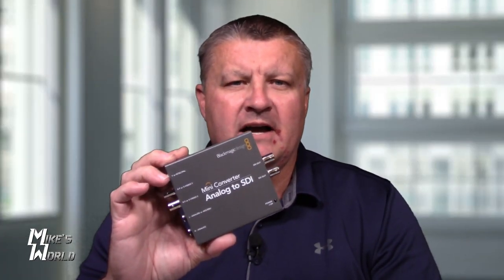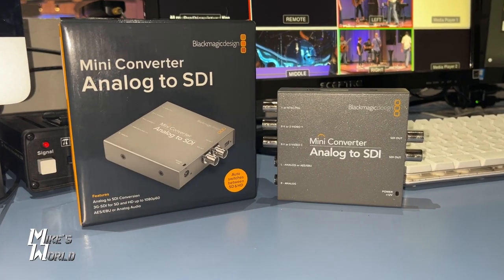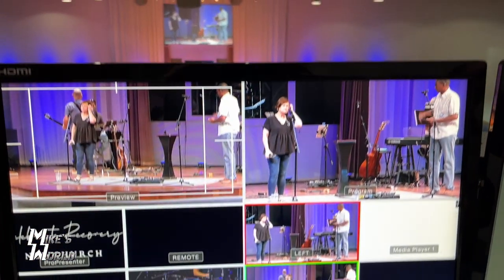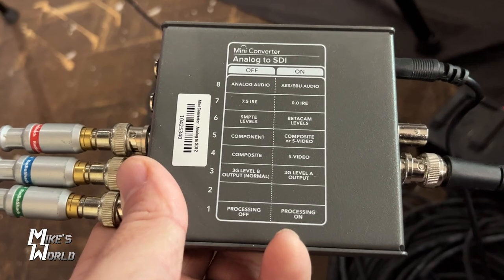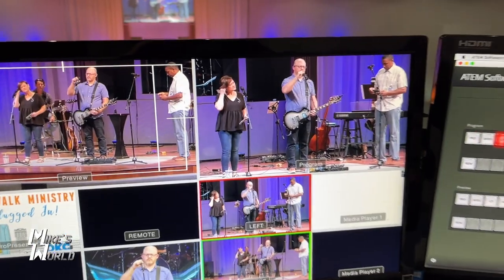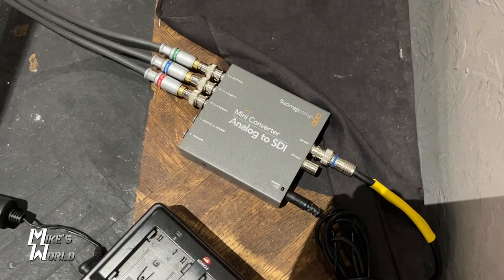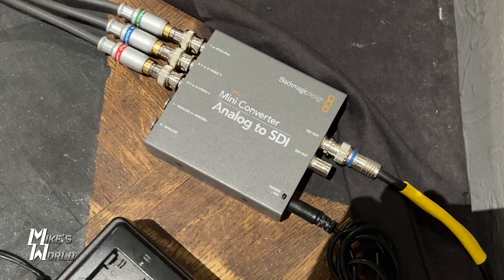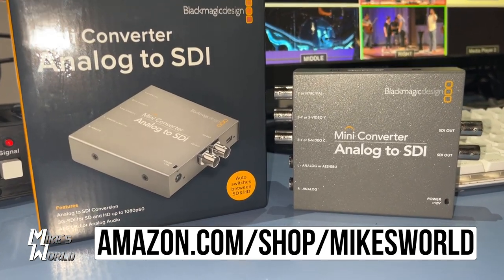Blackmagic Analog to SDI Mini Converter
I show you the Blackmagic Analog to SDI Mini Converter and how we use it at my church with two older JVC cameras.

Blackmagic Analog to SDI Converter